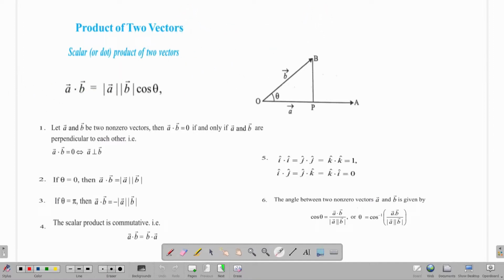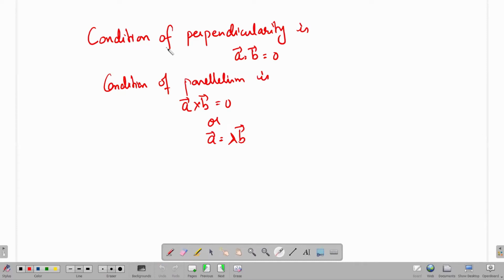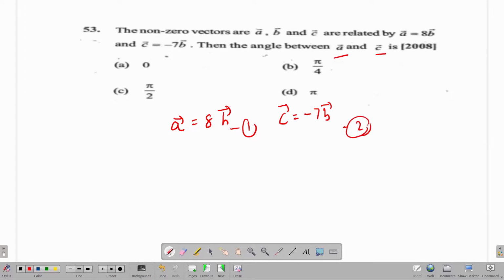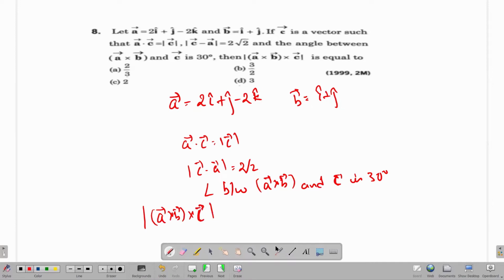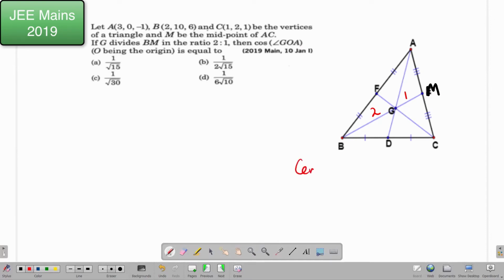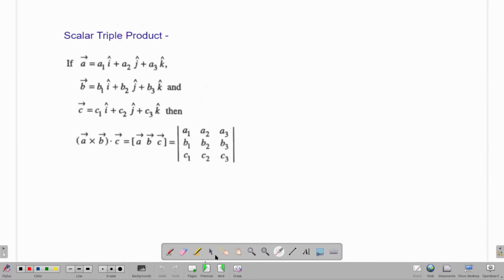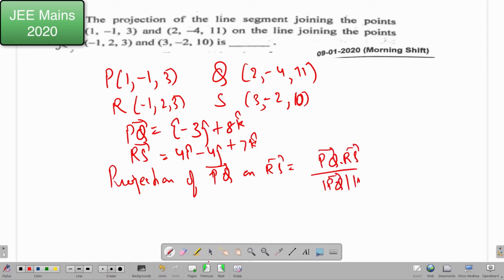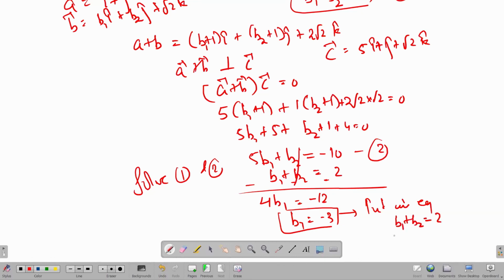VECTOR-1#previous year Q# important concepts#Shortcuts#Solve in few seconds JEE# BITS#NDA.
Hi!